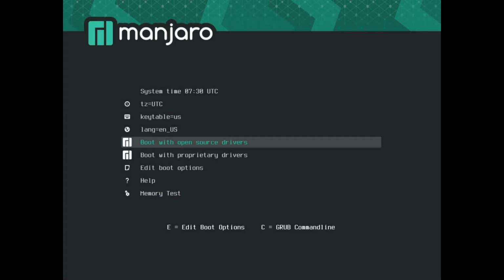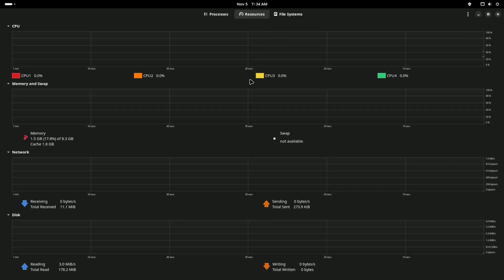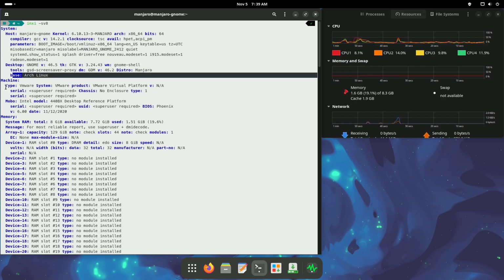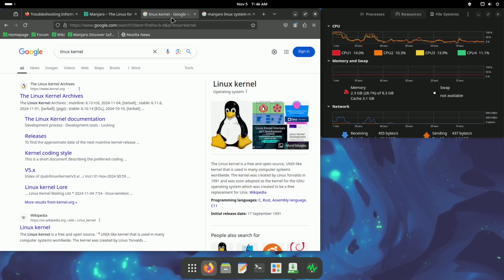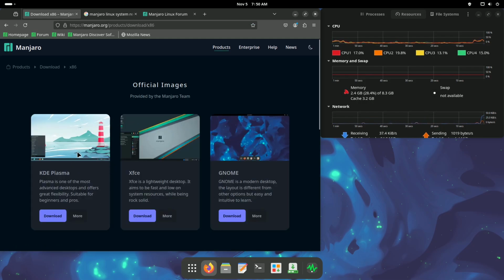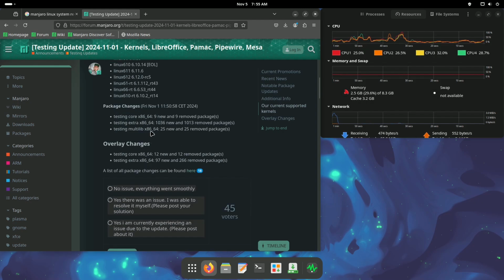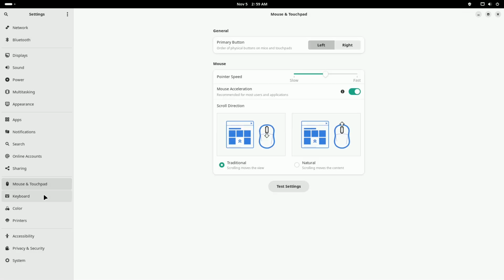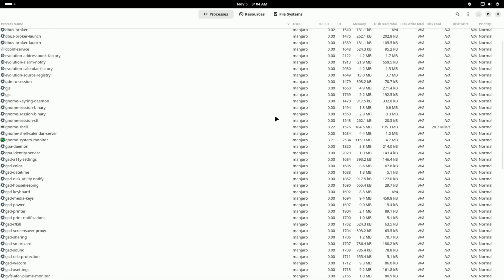Manjaro Simplifies Arch Linux with Excellent Hardware Detection And An Easy-To-Use UI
In This Video We Are Looking At Manjaro Linux version 24.1. 2, codenamed Xahea, has been announced by Philip Müller. Stating that in the 6.12 kernel, virtualization will be started by default when KVM module is loaded, Müller stated that Virtualbox 7.1. 4 has been added as the first support for the 6.12 kernel series. It is stated that kernel 6.10 is marked as [EOL] on kernel.org, meaning that it is at end of life, and therefore it is time to say goodbye to kernel 6.10. The new version, which comes with a wide range of kernels, includes packages such as Mesa 24.2. 6, Firefox 132.0, Thunderbird 128.4. 0, libpamac 11.7. 0, pamac-cli 11.7. 0, pamac 11.7. 2, pamac-gtk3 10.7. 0, LibreOffice 24.2. 7 and Pipewire 1.2.6.

System Requirements for Manjaro
CPU: 1 GHz dual-core processor or faster
RAM: 4GB
Storage: Minimum 30GB

Todays Video - Manjaro Linux 24.1.2 announced!